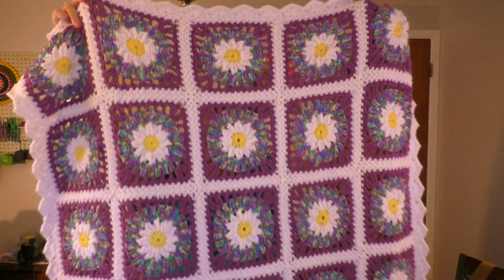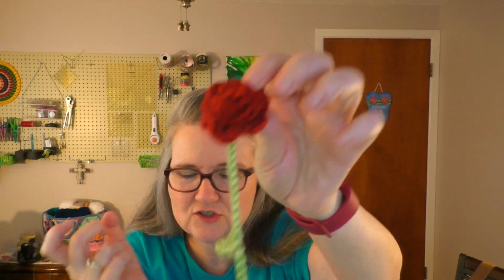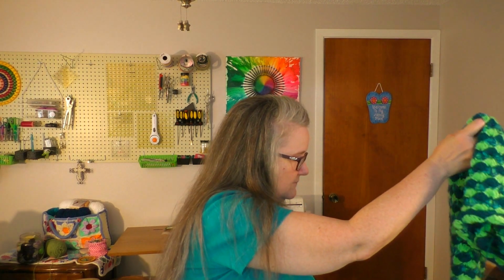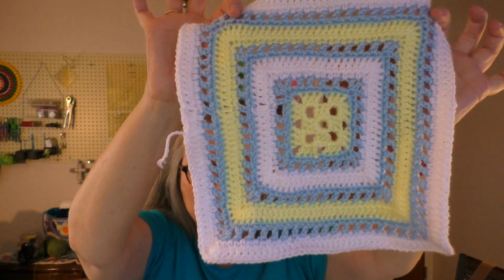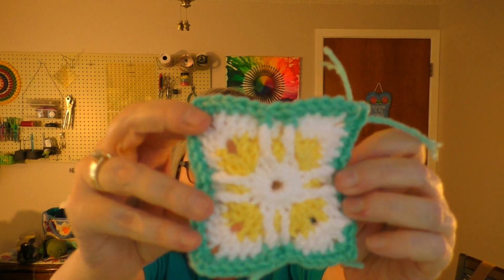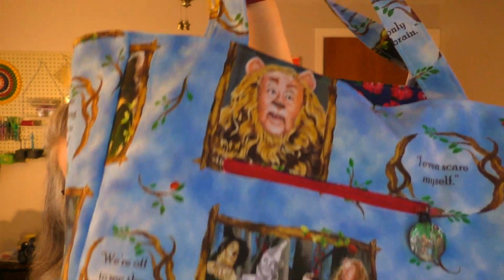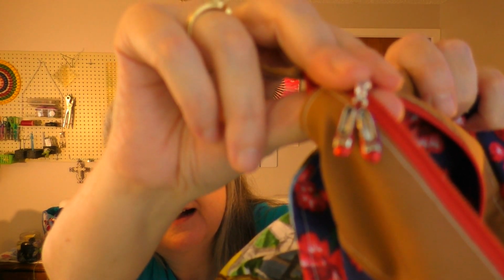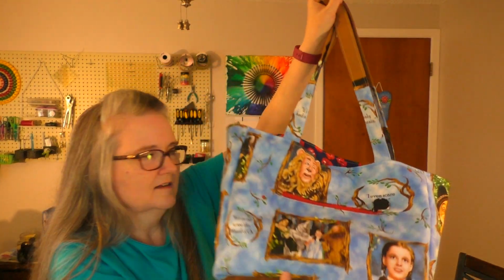Episode 5: Lots of projects and a tote